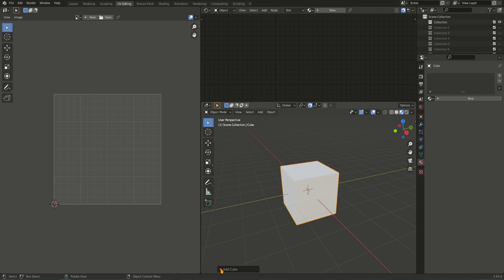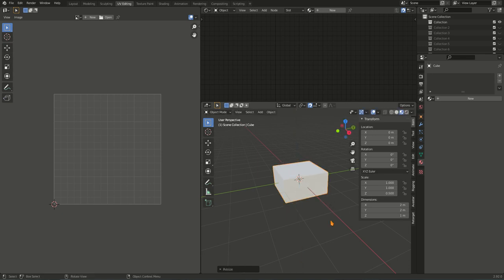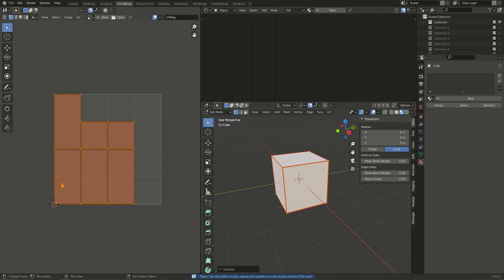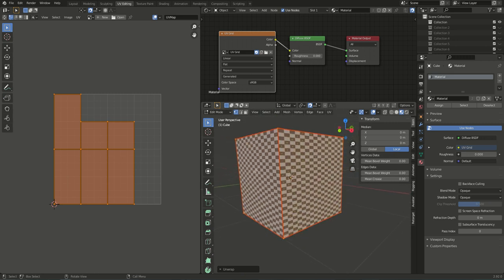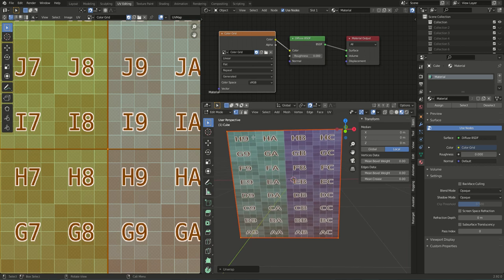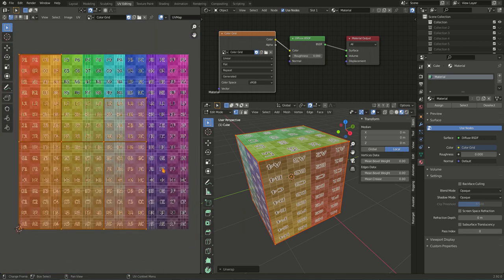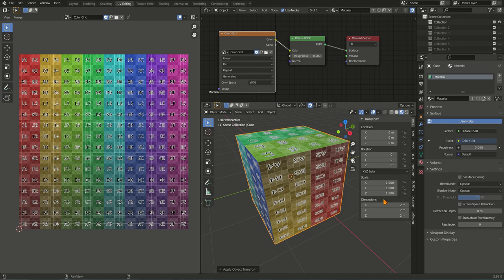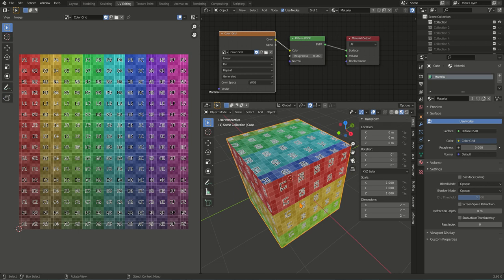Class 4.2: Apply the scale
Always CTRL A, then select Scale (in Object Mode) before start unwrapping. Make sure that your scale is 1-1-1 !